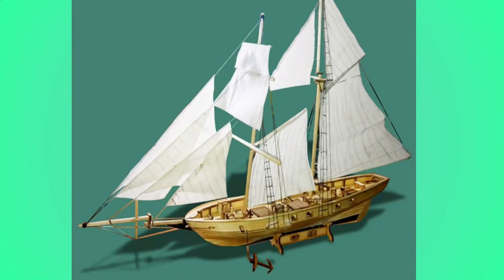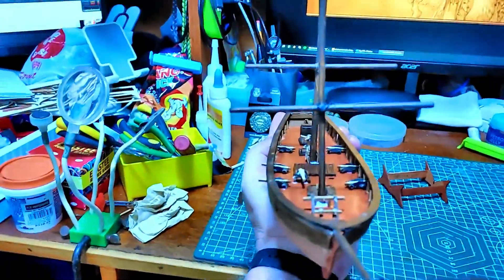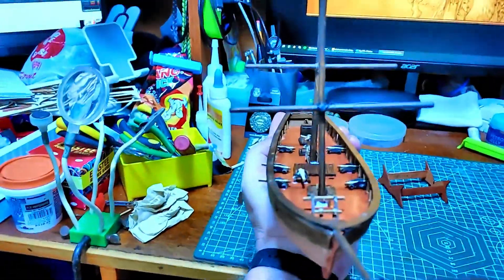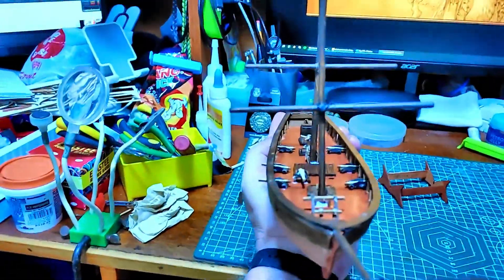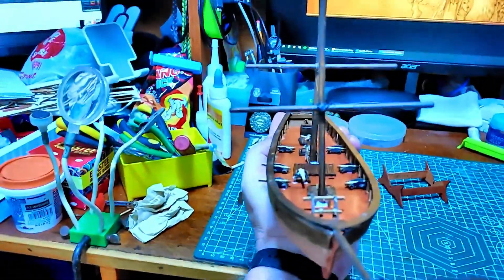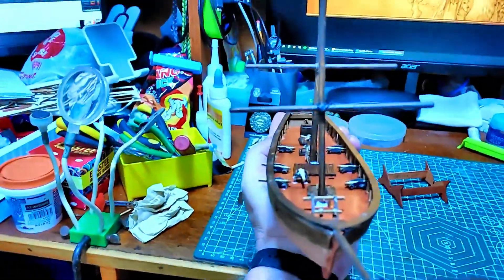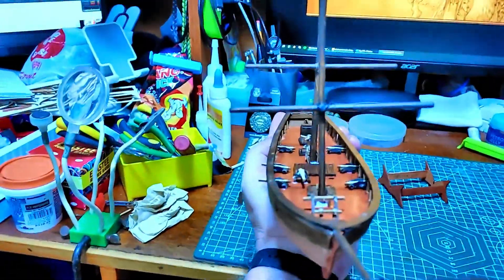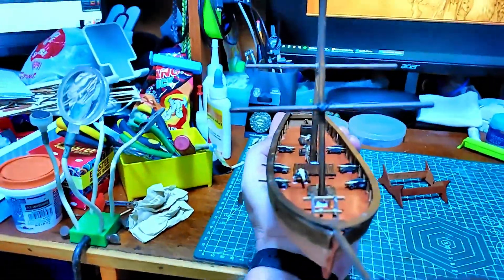Building A Wooden Ship Model For My Birthday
Building A Wooden Ship Model For My Birthday. I really miss my model railroad, so sometimes I need to build a model. For my birthday I bought a wooden ship model from Shopee, from China.  The model was only 350 pesos, about 7 US dollars. I have done modeling most of my life, but never built a wooden ship model. It should be a learning experience... and fun.